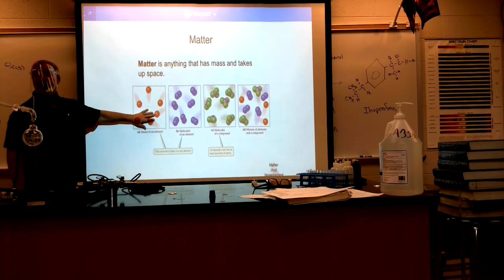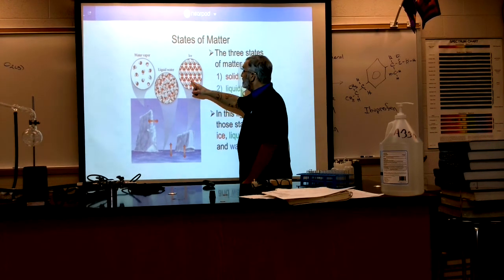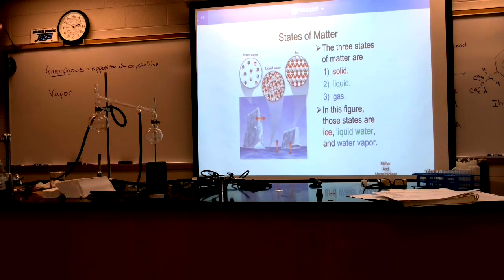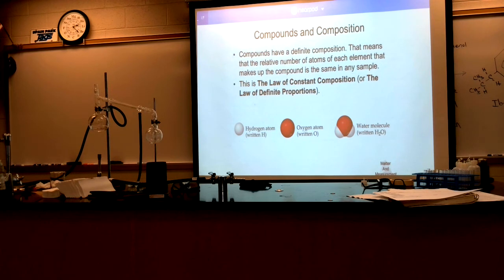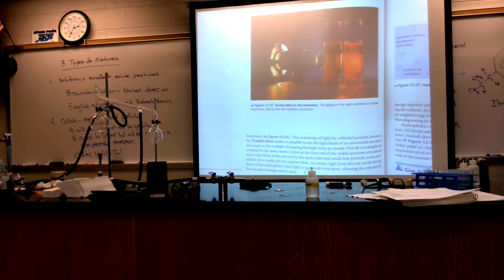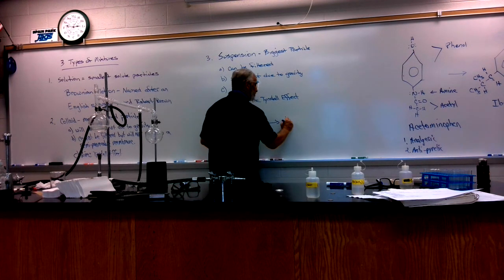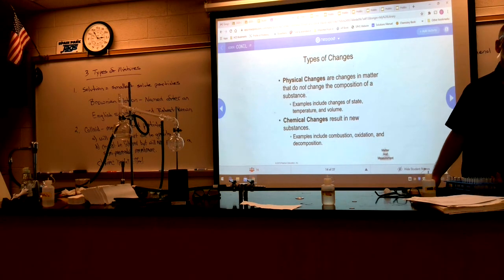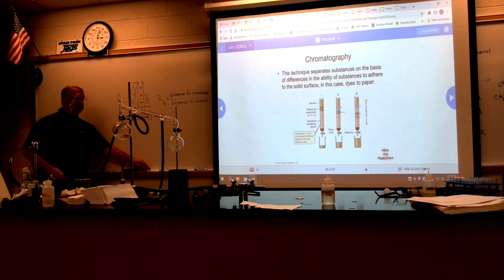Mr Hobbs AP Chemistry 8 24 20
Introduction to Chemistry - atoms, molecules elements, compounds, mixtures, Physical and Chemical properties and changes